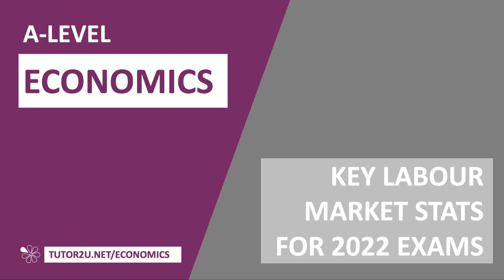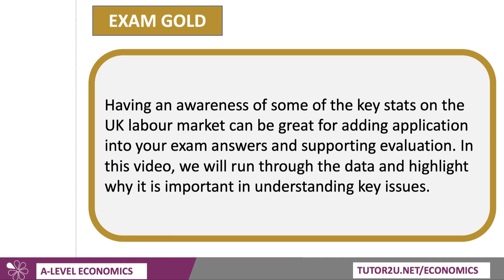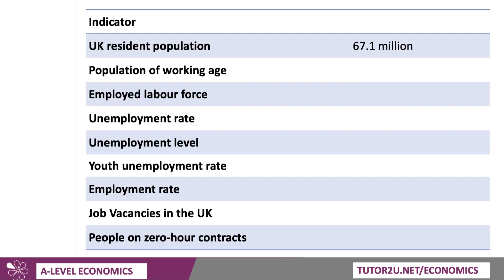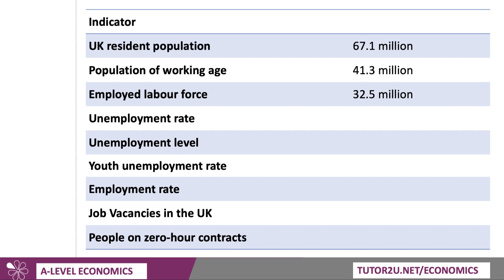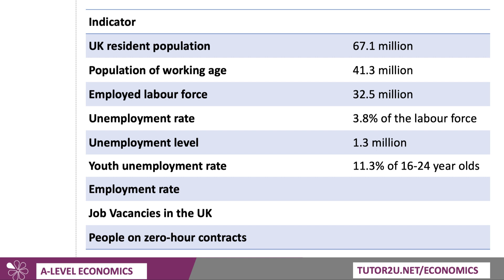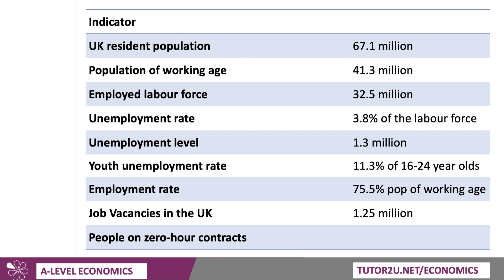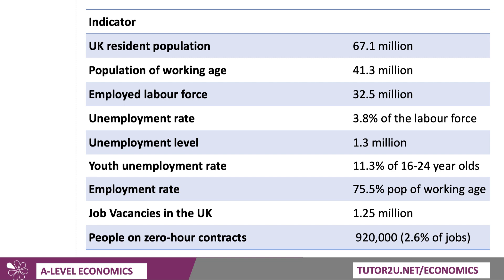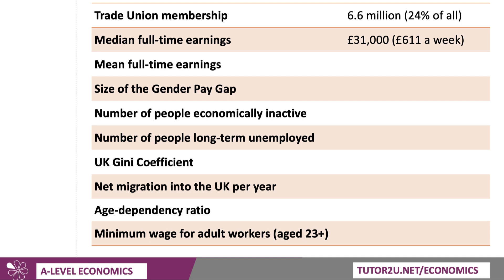Key Application Data on the UK Labour Market | A-Level Economics Exams 2022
In this video we look at a range of key statistics on the UK labour market in 2022 and add in some useful commentary.